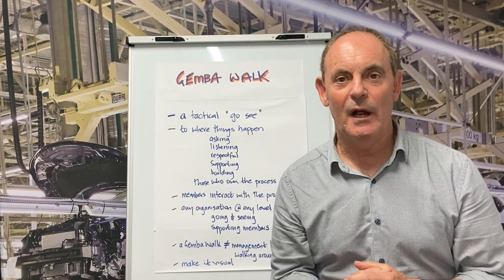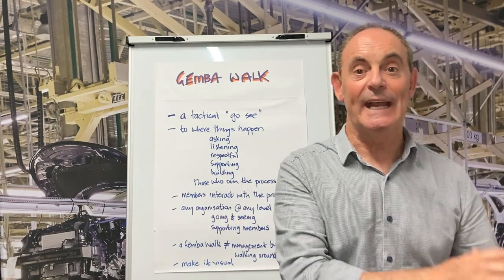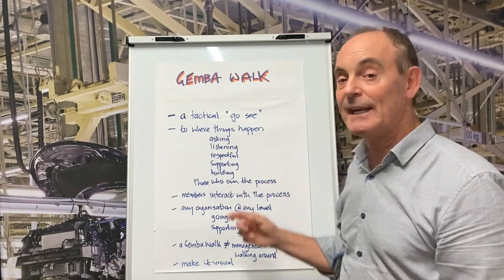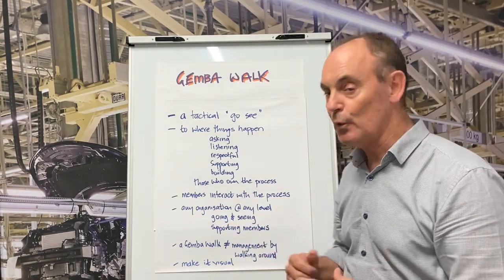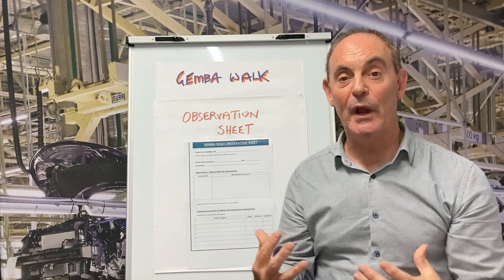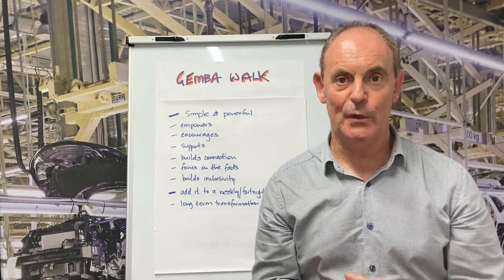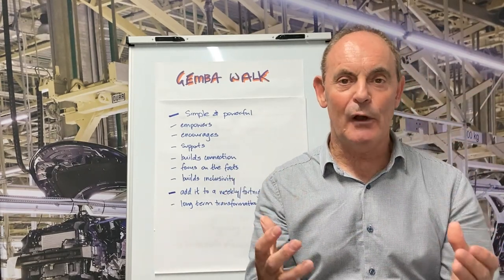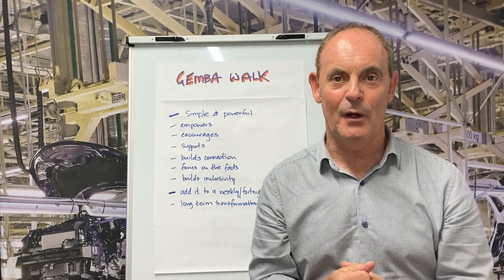Gemba Walk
LEAN BITES: GEMBA WALK
A "bite sized" demonstration on How to undertake a Gemba Walk.
The Gemba Walk-a simple but powerful LEAN tool.
A Gemba Walk is a strategic visit by a senior Leader to the Front-Line Staff at the Gemba to build connection, understand their challenges, provide encouragement and offer support.
A powerful Observation sheet can make the process very transparent, further building the connection & trust. Use the Observation sheet to capture key information from the walk. Then display this sheet in a common location-Daily Management Board etc.
A free downloadable Observation form is available in the comments.
I’m sure you’ll find this demonstration very helpful.